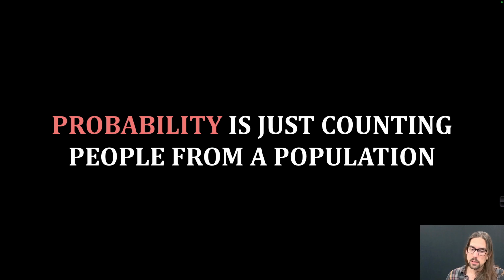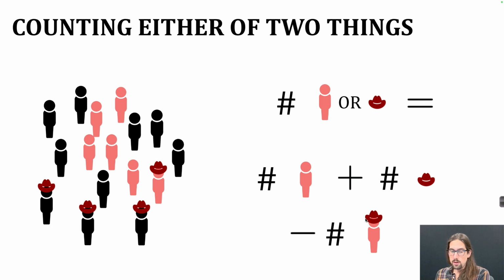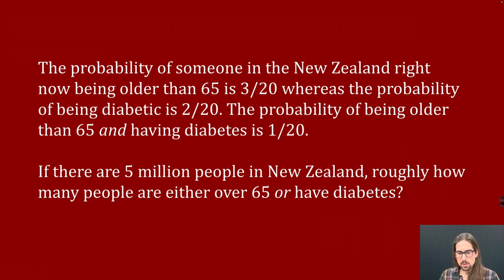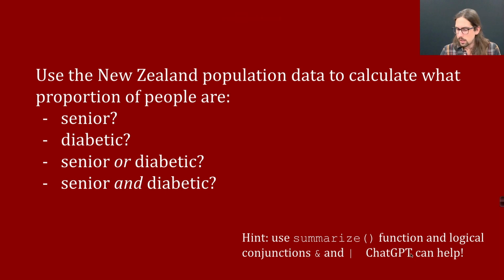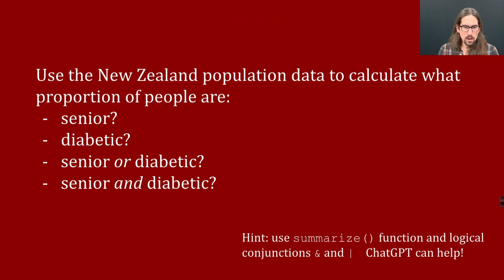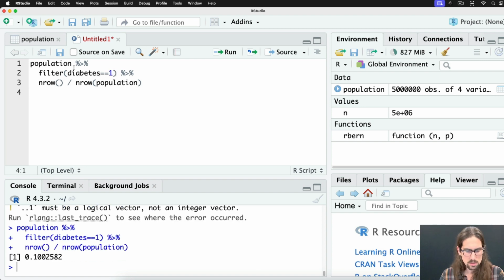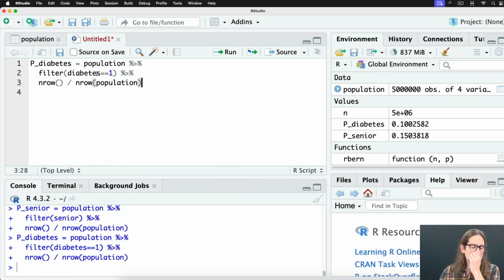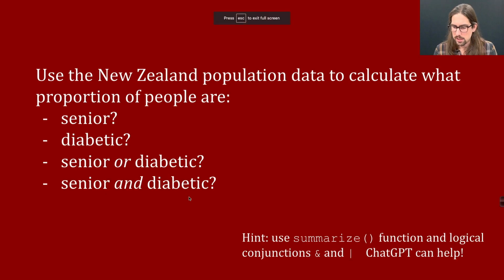Lecture 2.2: probability